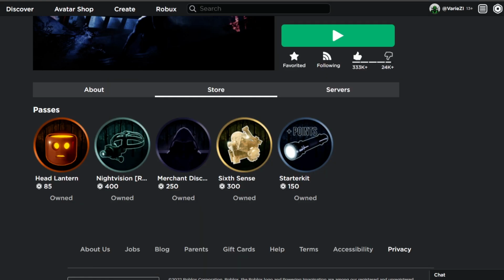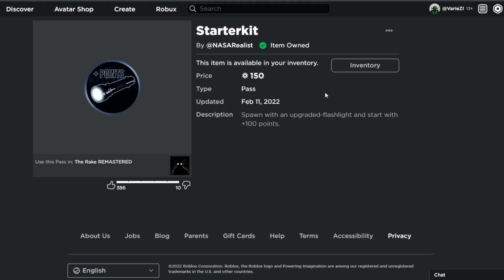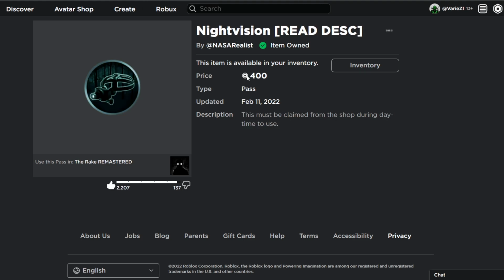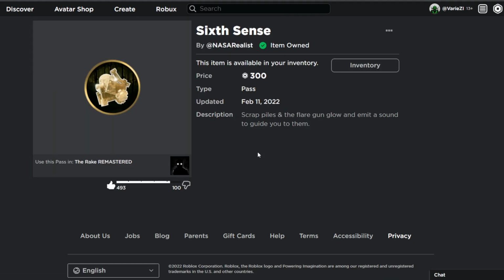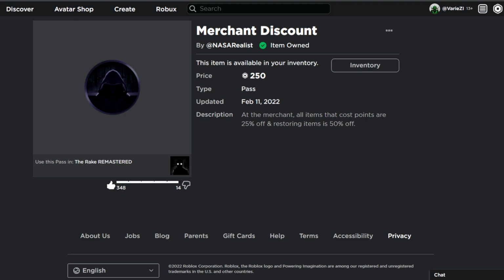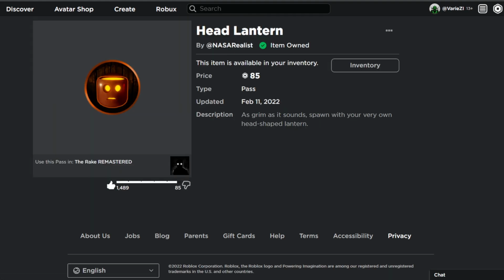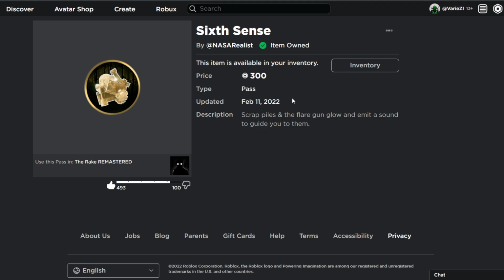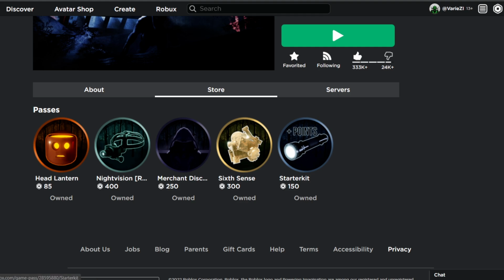The Rake Remastered: The BEST and WORST Gamepasses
Big Thanks to my Tier 2 Members: ItzZanty, Kreepz, Fla

Follow me on ROBLOX to play with me! :D